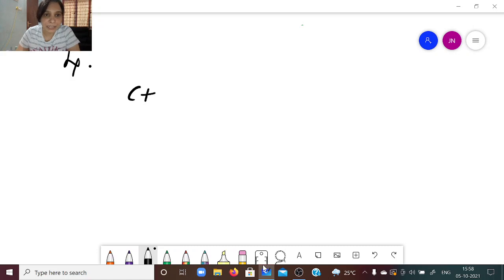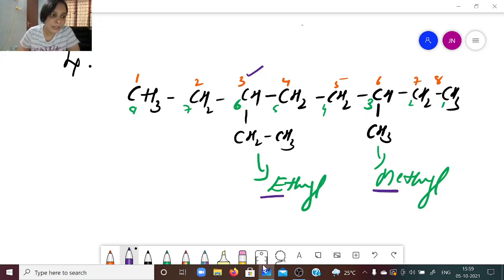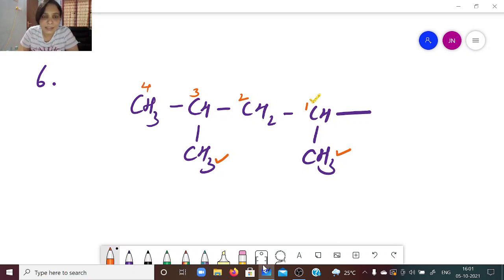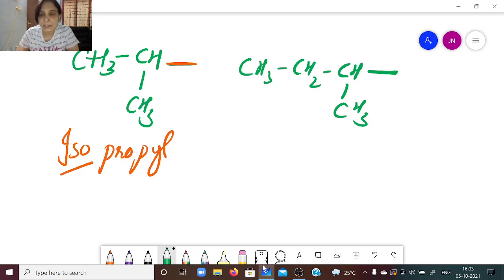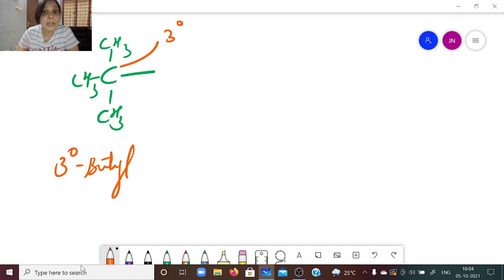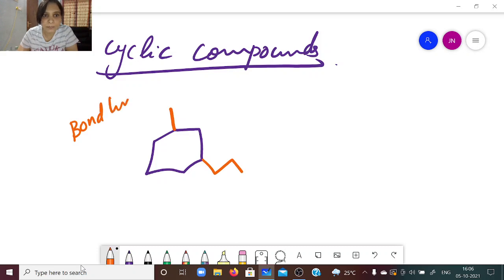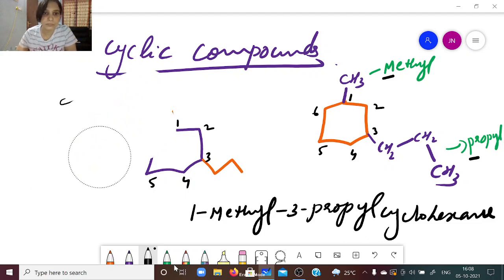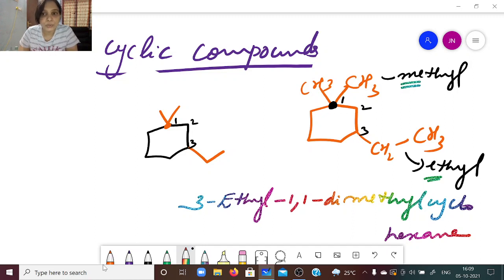IUPAC Nomenclature of Organic Compounds Part 2